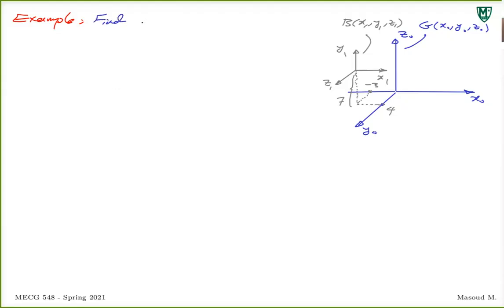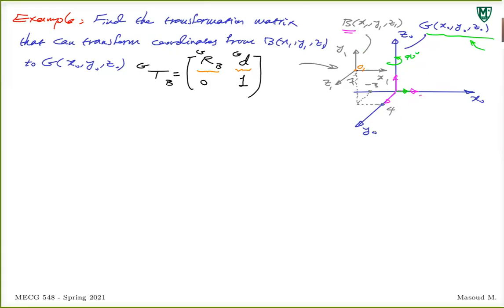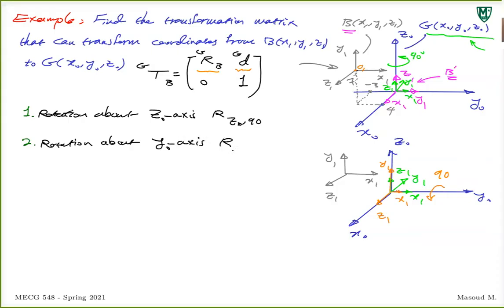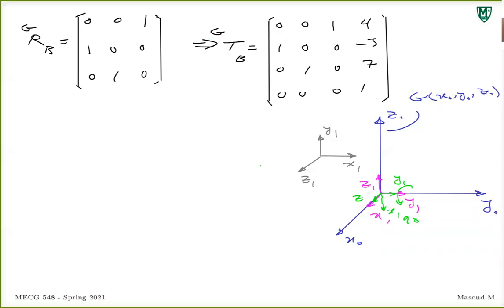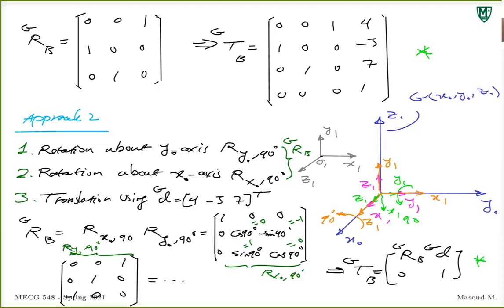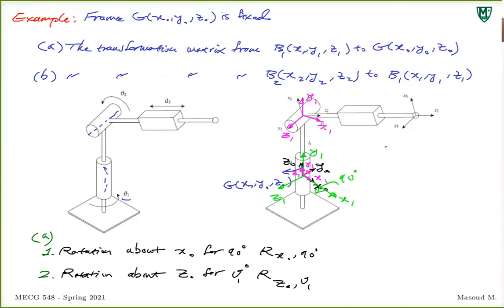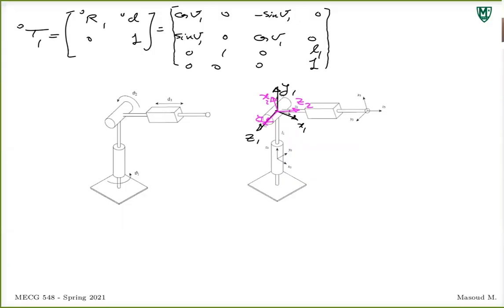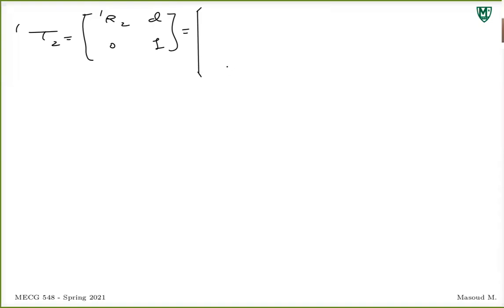Lecture 10 - Compound Homogenous Transformation (Extra Example)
In this video, we discuss another example of implementing compound homogenous transformation to study the transformation between frames.